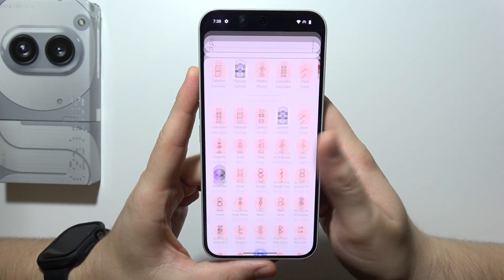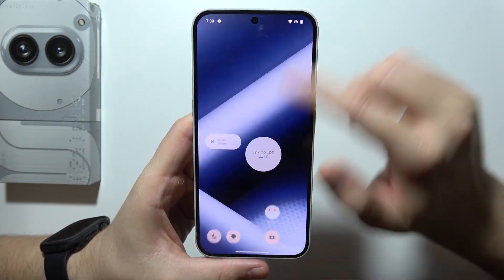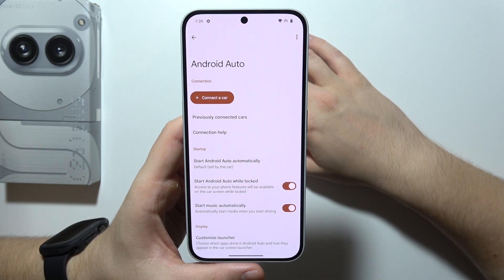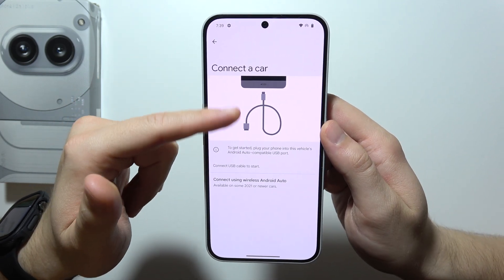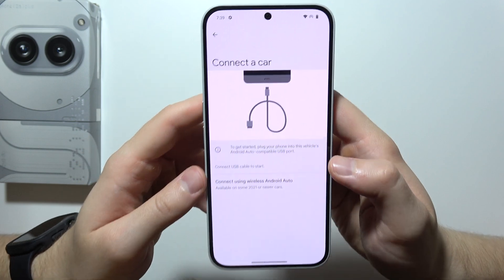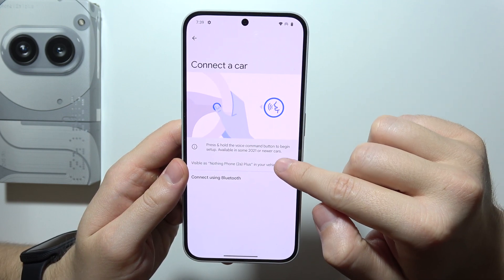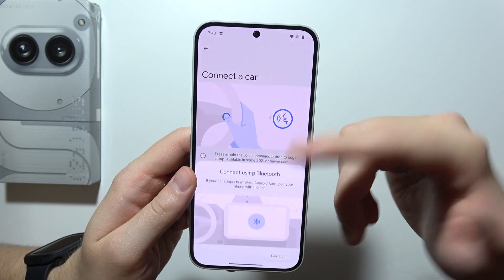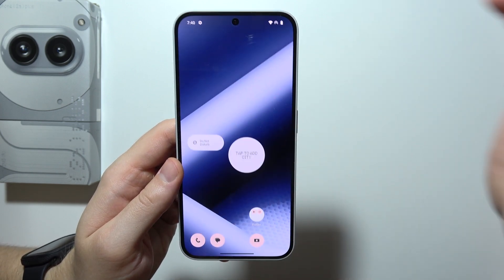How to Use Android Auto on any Nothing Phone?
In this video, I’ll show you how to use Android Auto on any Nothing Phone. You’ll learn the steps to connect your phone to your car’s infotainment system and use Android Auto features. Follow these easy instructions to access navigation, music, and apps directly from your Nothing Phone while driving. Enjoy a safer, smarter driving experience with Android Auto!